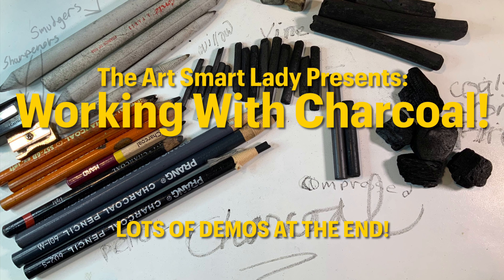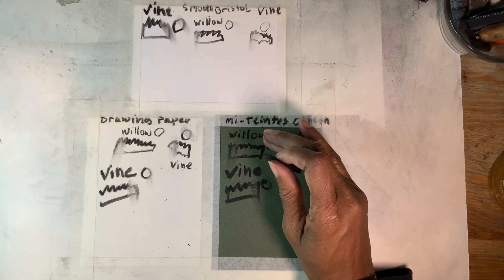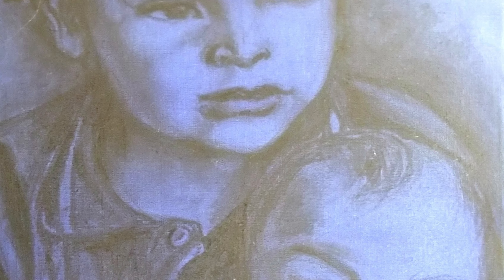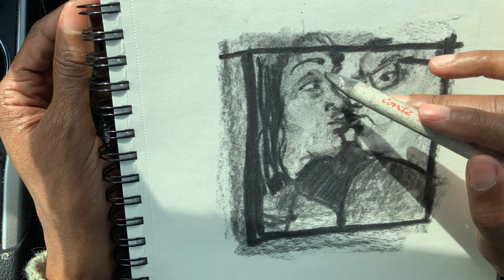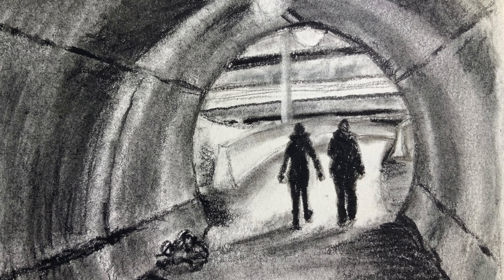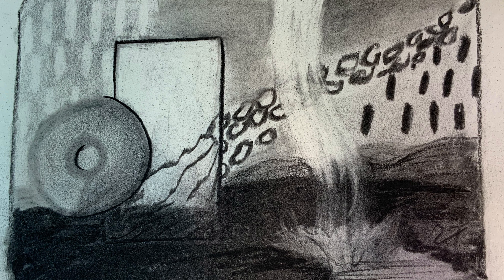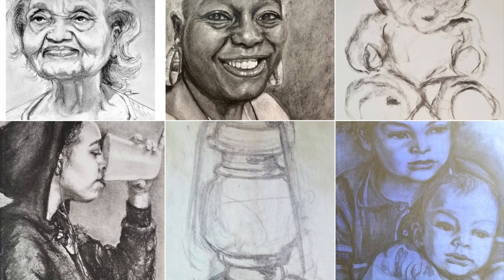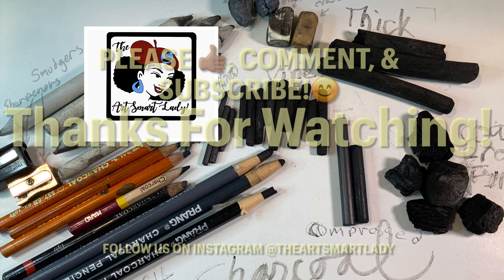Working with Charcoal!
This video is an introduction of how to work with charcoal. This wonderful and versatile mark-making material, is a lot of fun to get to know.

There will be some samples of charcoal drawings to take a look at, a short demo of using the different types of charcoal on 3 different types of paper, and then followed up by 6 charcoal Hyperlapse demos.
This is a bit different than my first videos, where I separated out the videos, into micro bytes, but instead I’ve put the intro of the material and all of the demos into one 20 odd minutes, piece.
Please let me know, which format you prefer, in the comments.

You can follow me on YouTube and Instagram: The Art Smart Lady and my website which I am revamping is If you would be interested in seeing more like these, I would cherish your comments, and a subscribe.

Blessings! Lorina, The Art Smart Lady